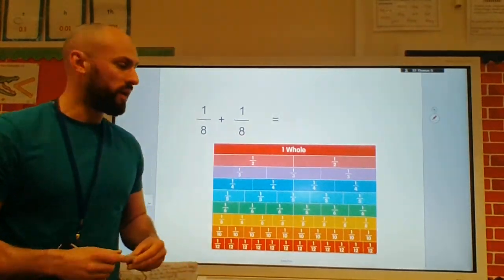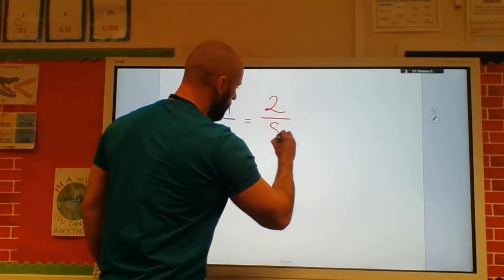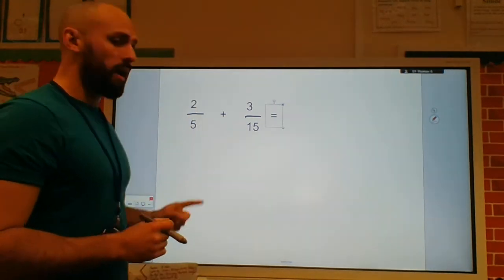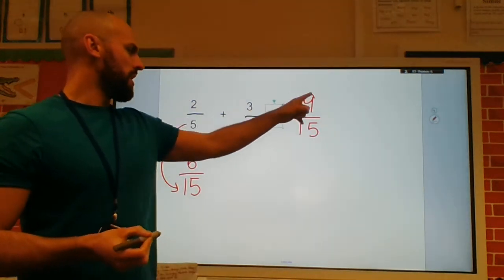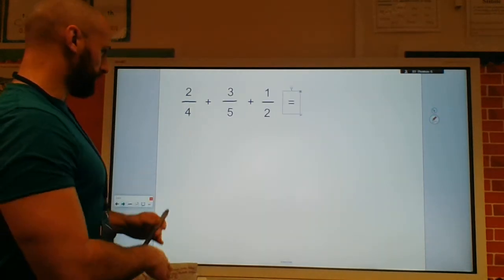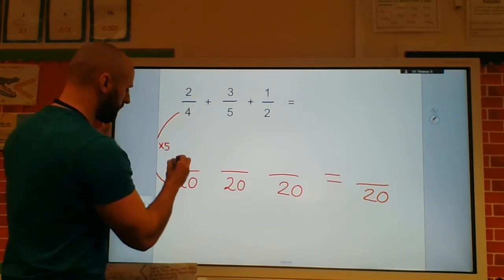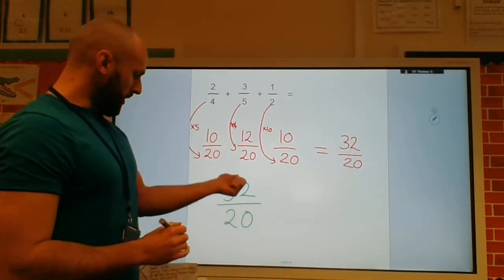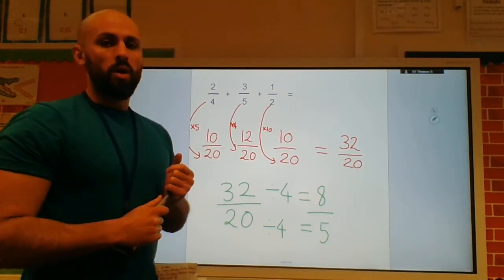Y5 Maths 26 01 21